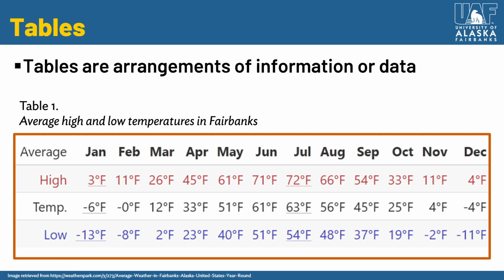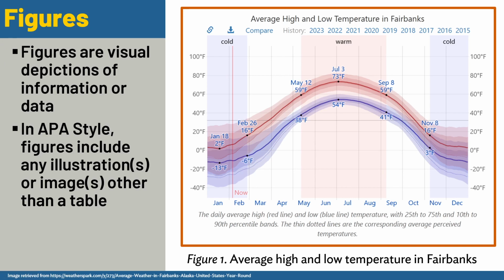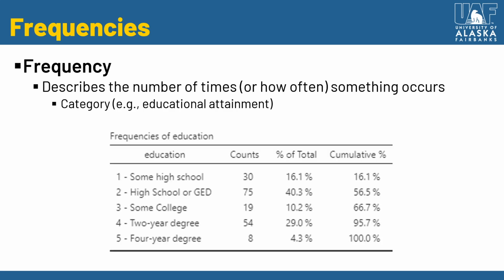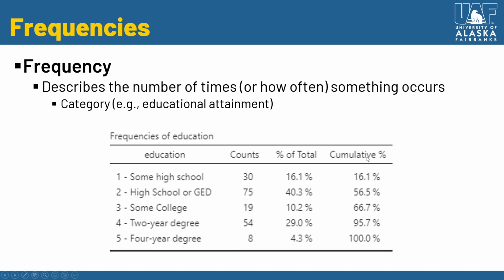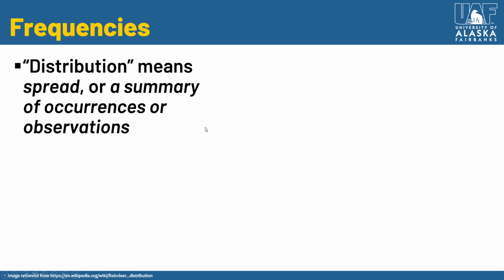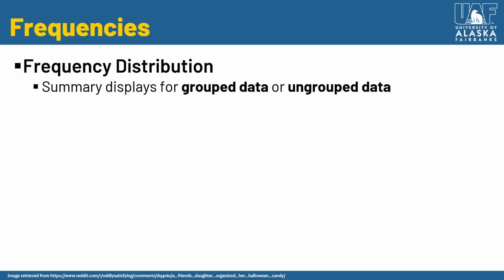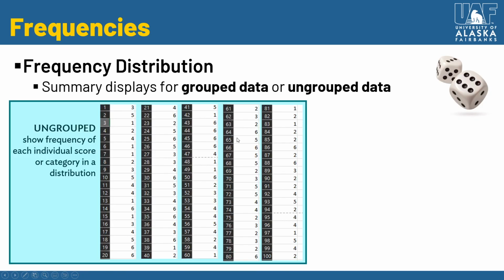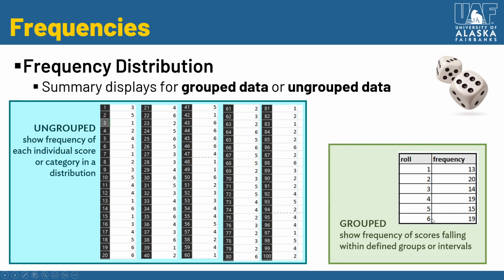Tables, Figures, and Frequencies | Conceptual Overviews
In this video we'll cover the basics about tables and figures - two tools we can use to summarize information and data. We'll also discuss the broad purposes of frequencies and frequency distributions in statistics.